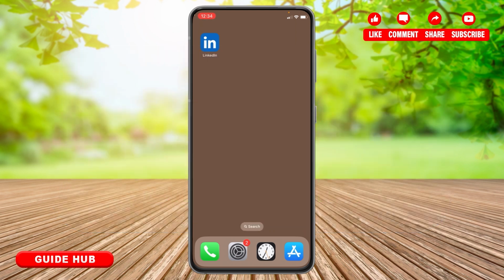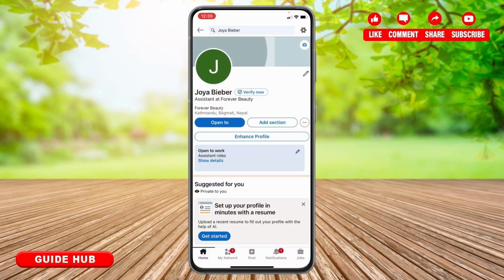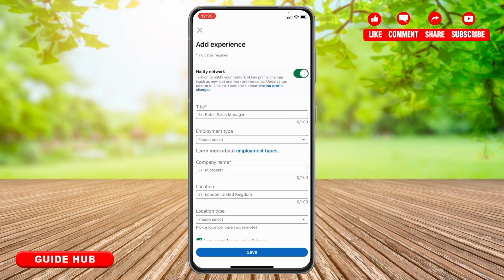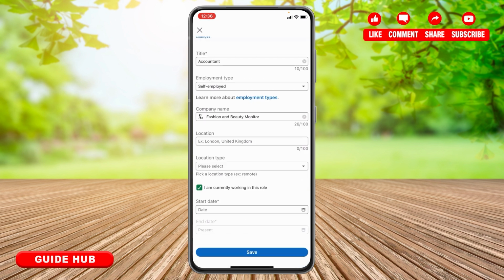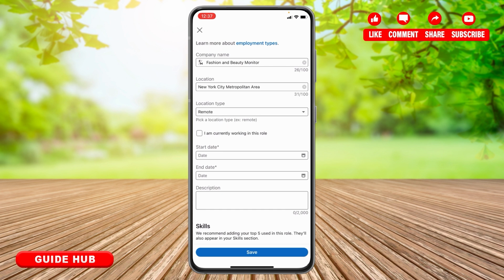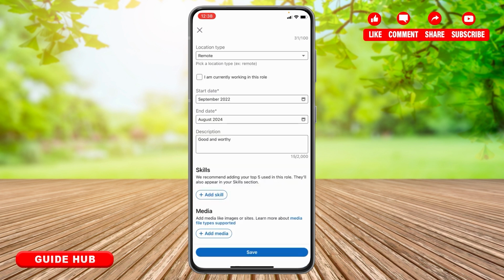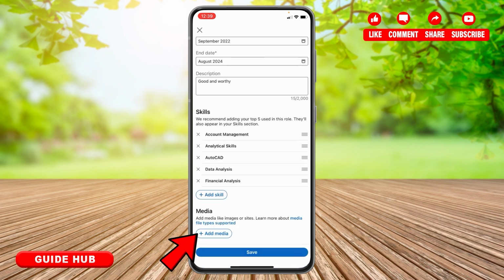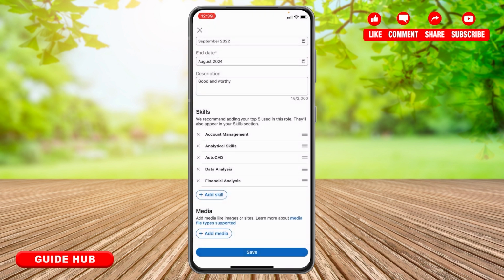How To Add Experience On LinkedIn 2024 | LinkedIn App Guide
"How To Add Experience On LinkedIn 2024 | LinkedIn App Guide" - A Tutorial Video by Guide Hub.

Enhance your LinkedIn profile by adding relevant experience to showcase your professional journey. In this video, we walk you through the steps to update your LinkedIn experience section, helping you highlight your skills, roles, and achievements. Learn how to effectively present your work history and make your profile stand out to recruiters and potential employers.